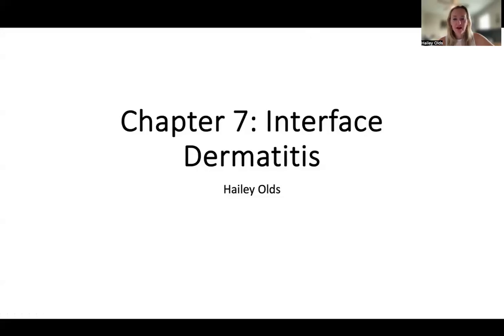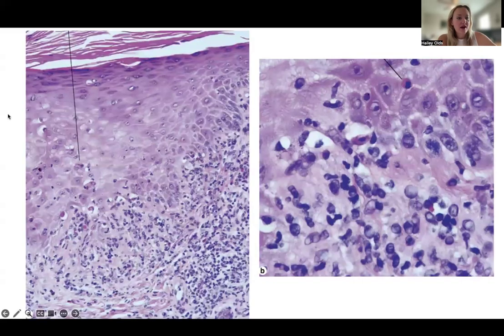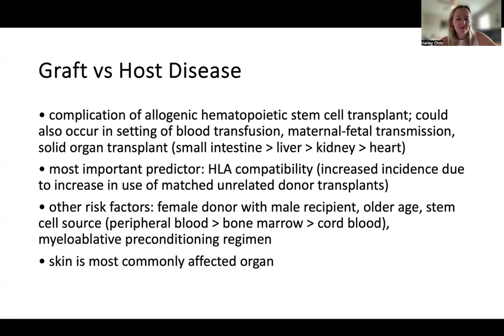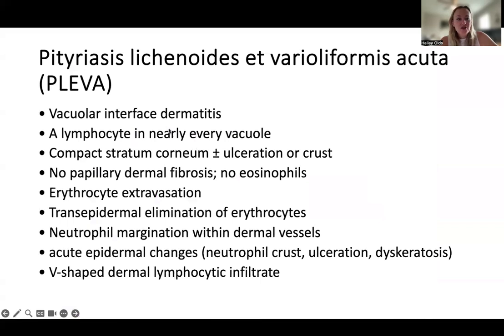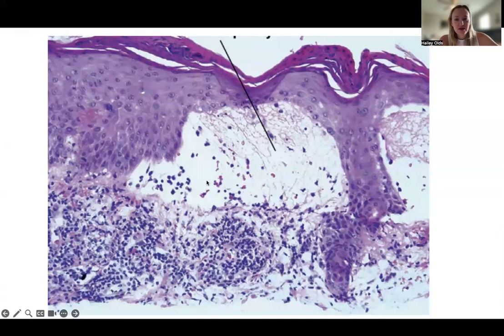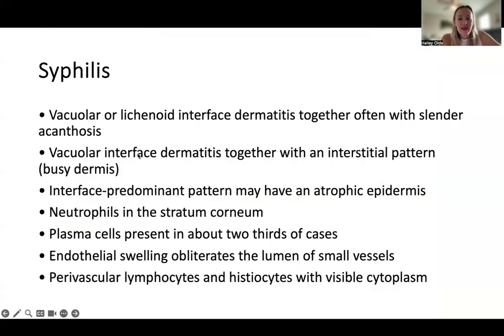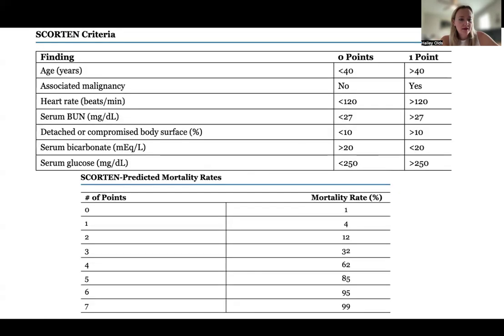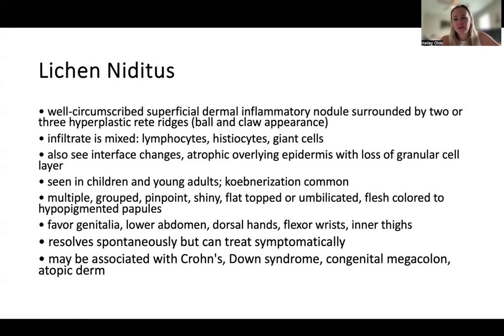Interface Dermatitis (Dermpath)